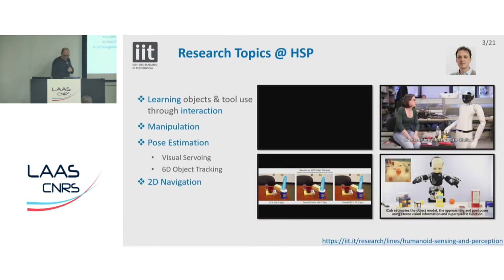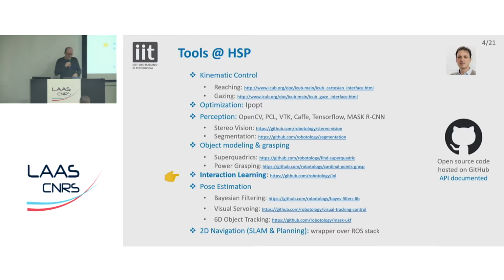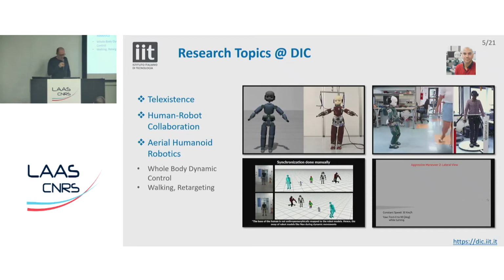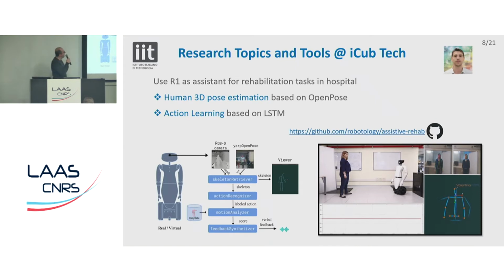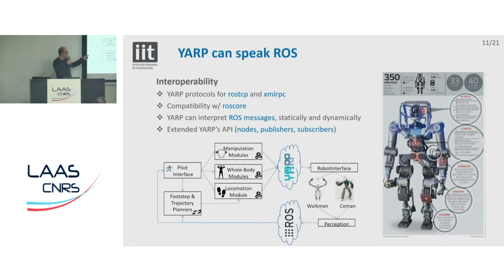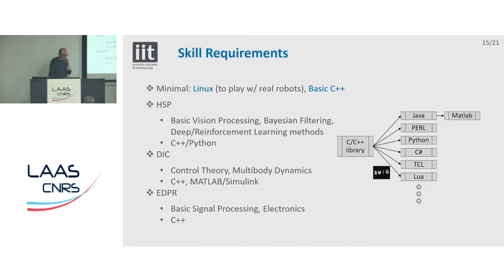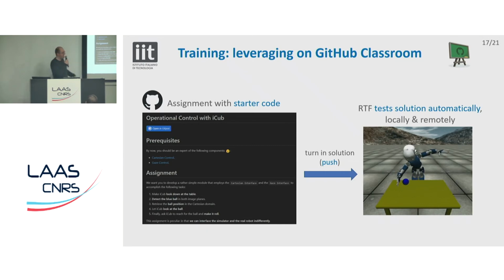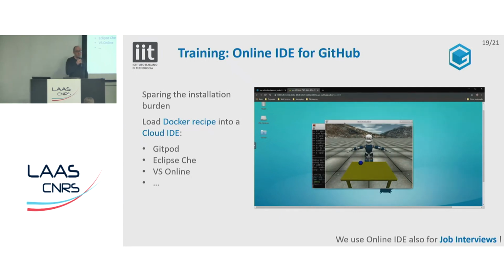TERRINet Platforms at IIT (Italy)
Presented by Marco Maggiali and Ugo Pattacini